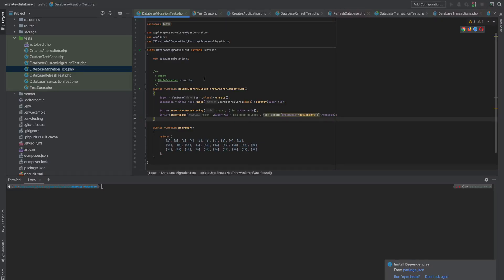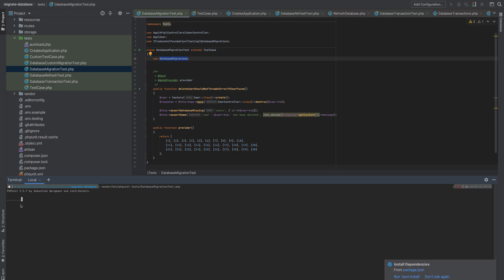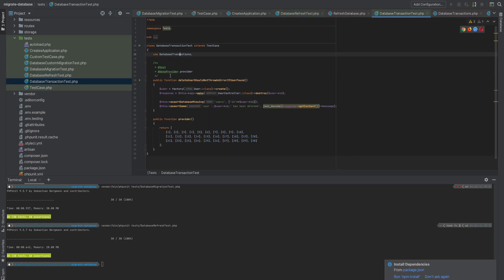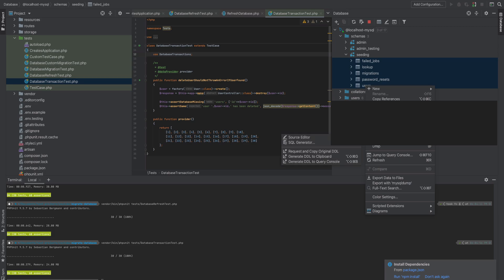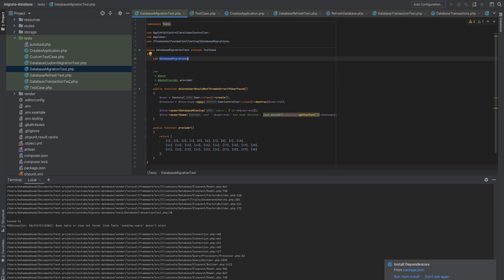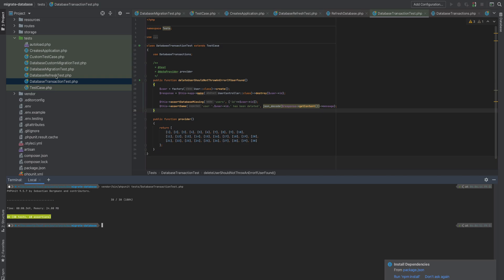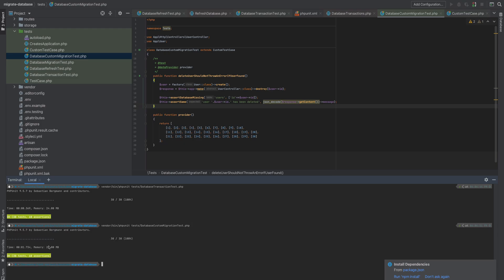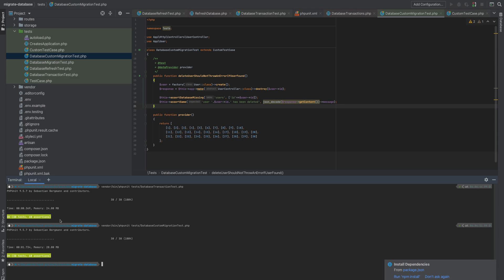5 - laravel & phpUnit- Difference between DatabaseMigration, DatabaseTransaction and RefreshDatabase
In this tutorial, I'm explaining the difference between DatabaseMigration, DatabaseTransaction and RefreshDatabase Trait. The speed, why we should use it and how it works. I have also explained about a way to improve the DatabaseMigration trait so it'll not migrate the database at every test.